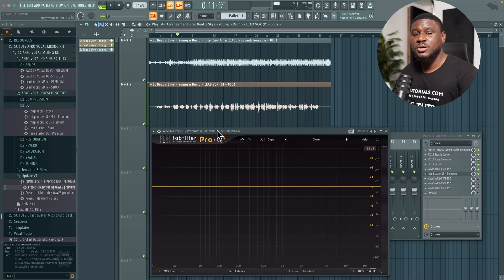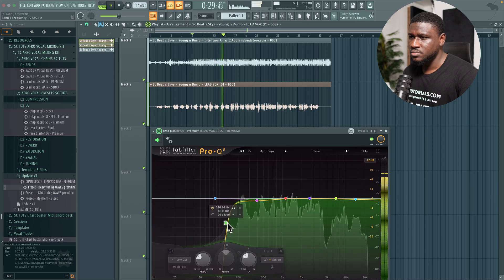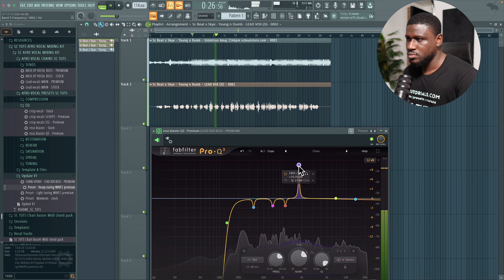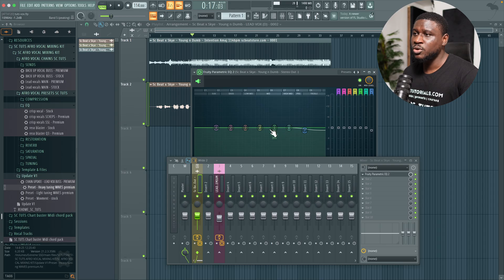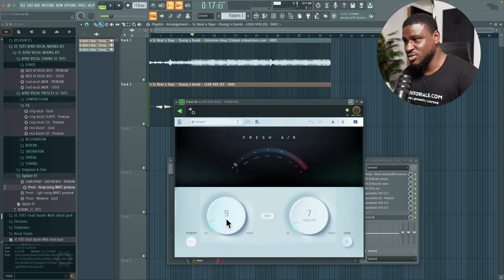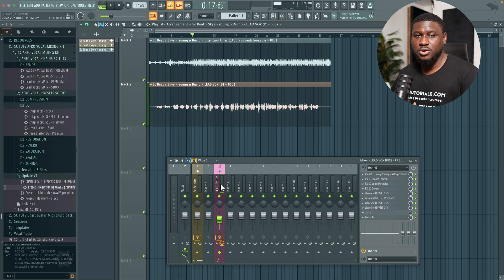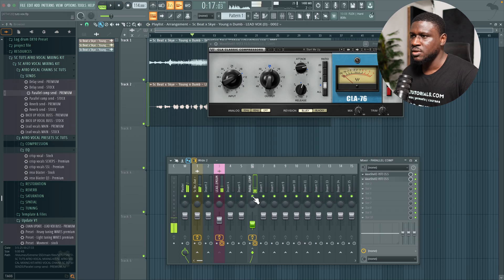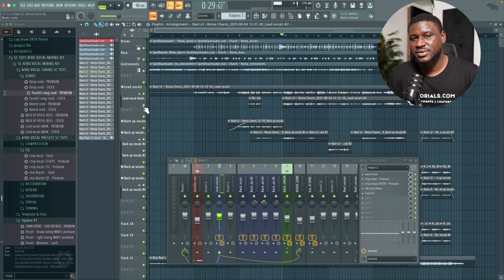How to get full vocals and fix thin vocals in FL Studio Logic Pro Studio One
How to fix thin vocals in FL Studio Logic Pro Studio One

How to make your vocals sound full and fix thin vocals
LEARN FASTER